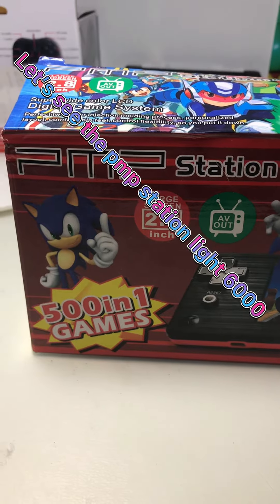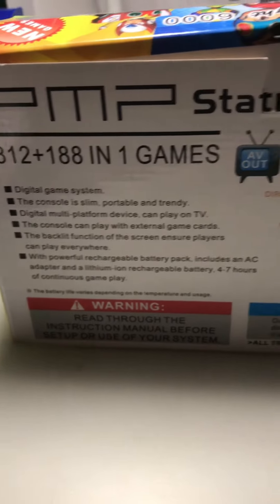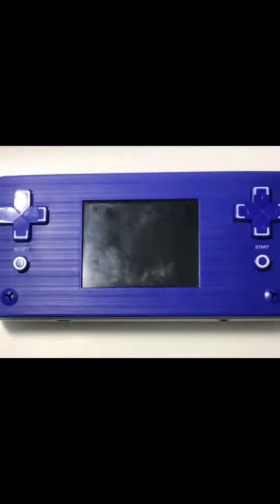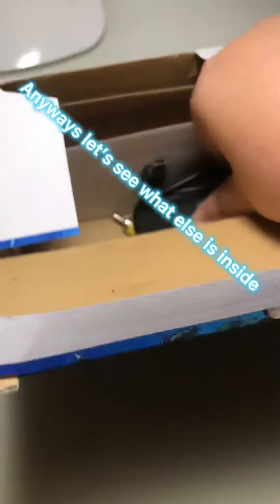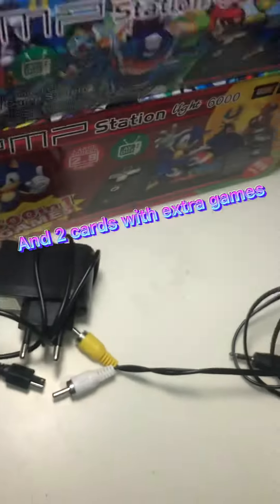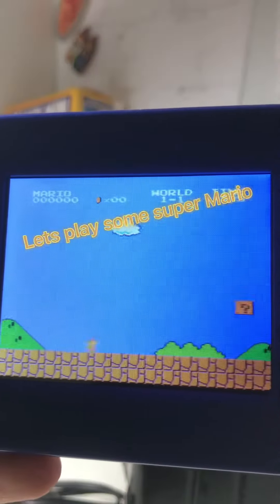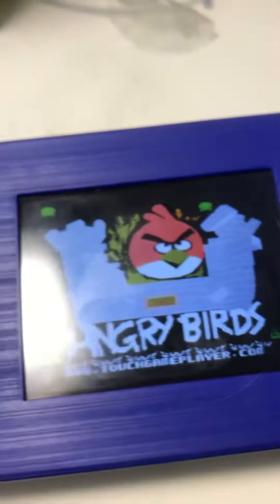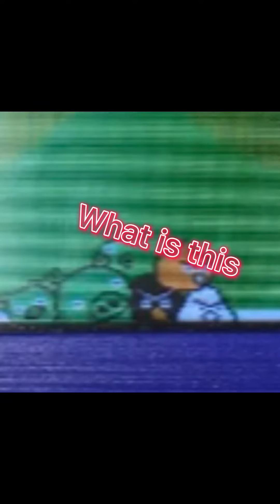Pmp station unboxing